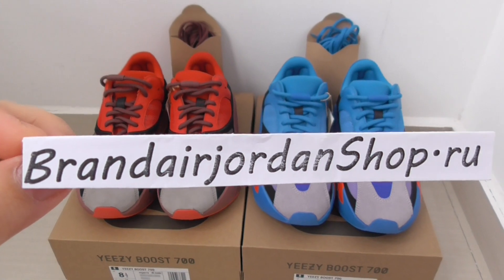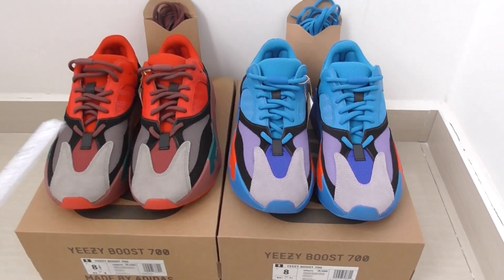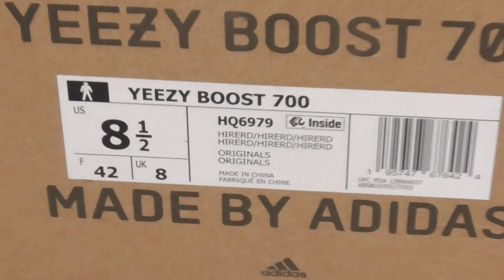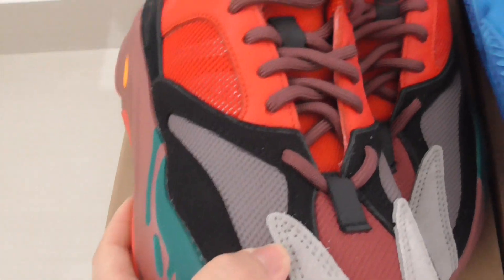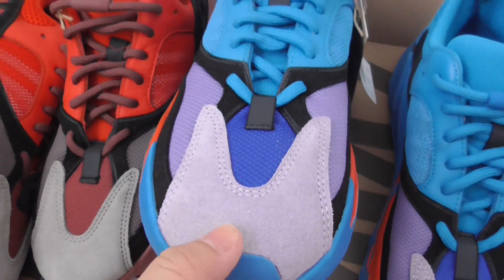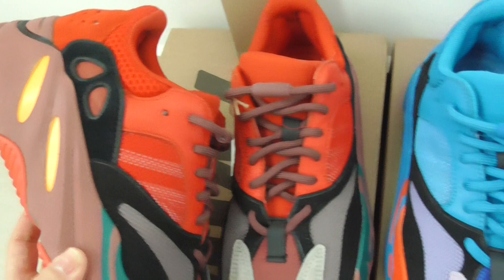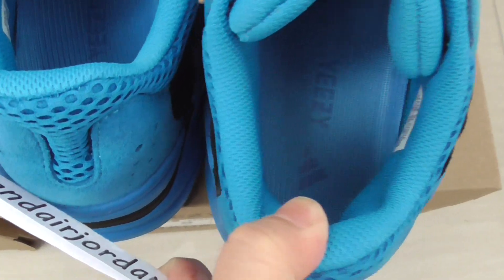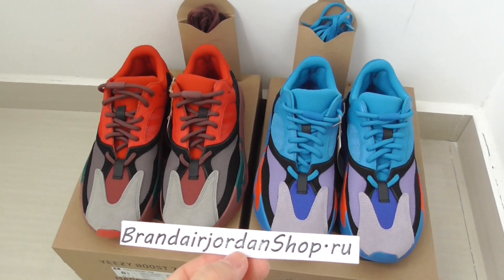Red or Blue？ Yeezy Boost 700 Hi Res Ready from BrandairjordanShop.ru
DM me, if you need.